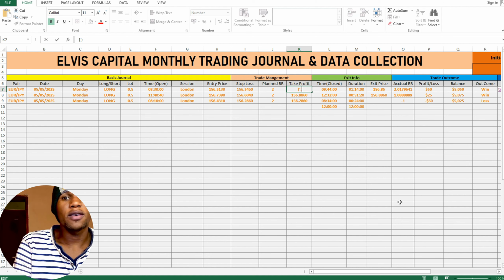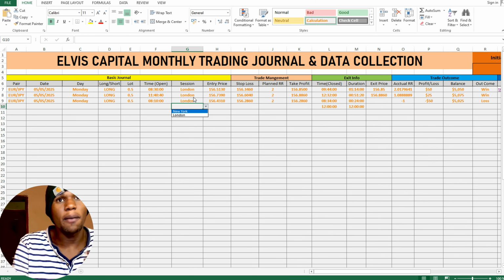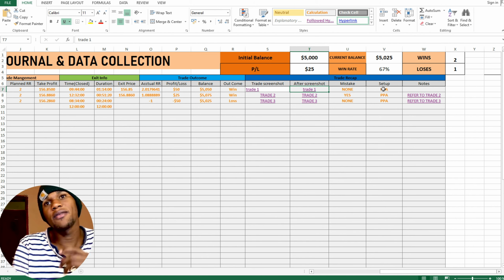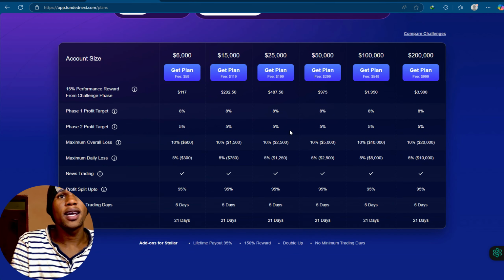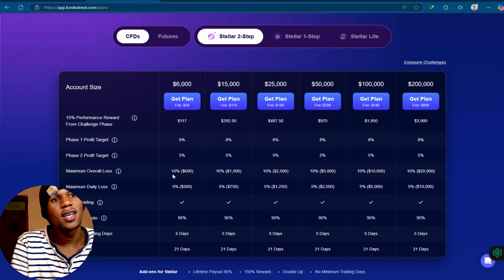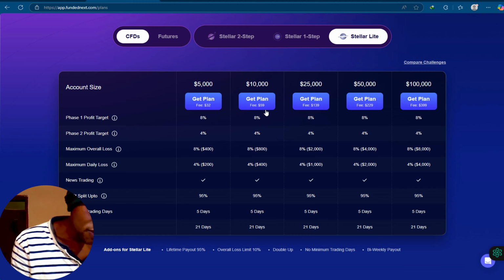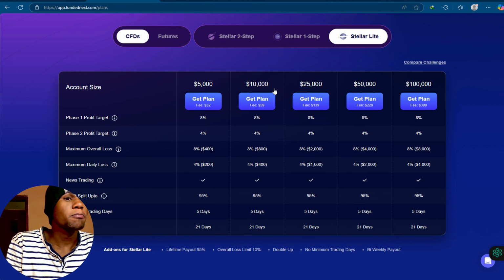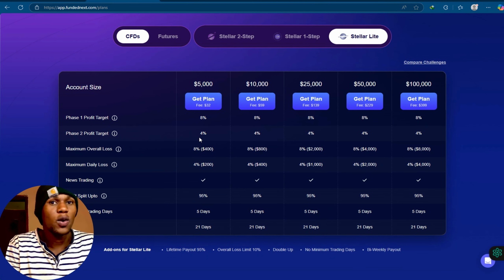A Day in Forex Trading: I Made $500 (Then Lost It All) [Real Footage]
**📈 My REAL Forex Trading Day: $500 Profit to $0 (Emotional Rollercoaster)**
Ever wonder what a *real* day in forex looks like? No sugarcoating—just raw wins, losses, and lessons. In this vlog, I document EXACTLY how I made $500 fast… then lost it all.

- My *live* trading strategy (and mistakes).
- How to handle losses mentally (most traders lie about this).
- Why journaling saves traders from self-destruction.

"Would you risk $500 in one trade?" or "What’s your worst trading day?"

**🎵 Music:** Tokyo Music Walker - Way Home (Free License)